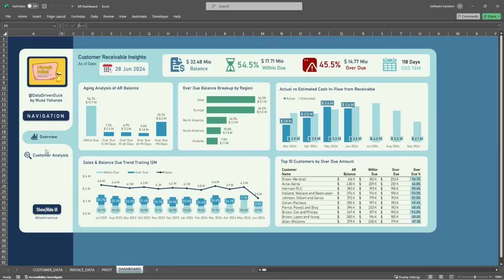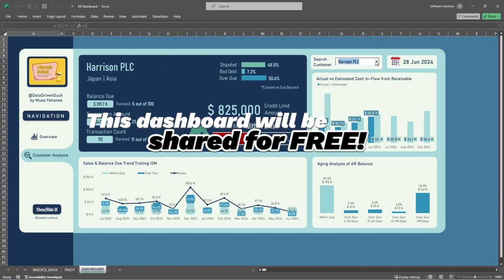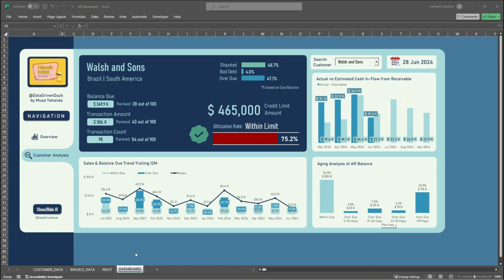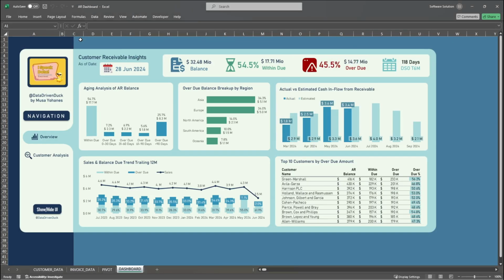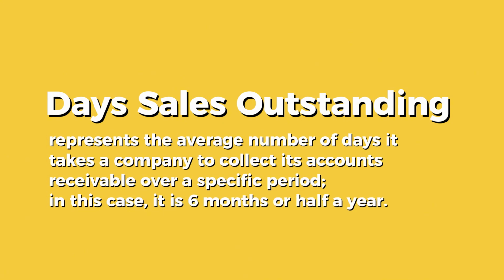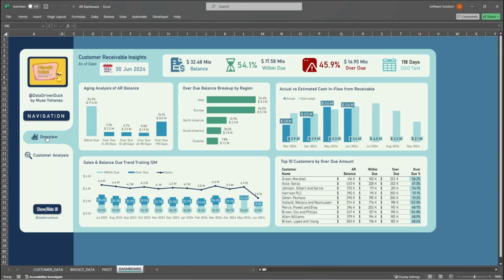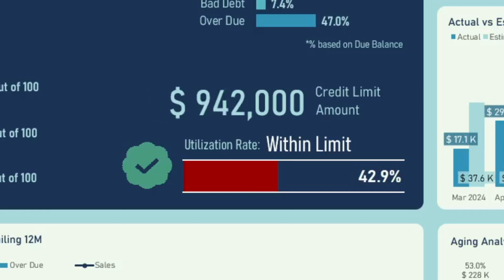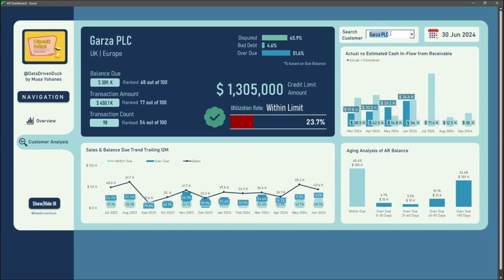Excel Accounts Receivable Dashboard: Demo and Free Download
This video demonstrates an Excel-based dashboard for monitoring accounts receivable and customer balances. Features include:
 ●  Dynamic data updates with date filtering
 ●  Overviews of due balances, aging, and regional breakdowns
 ●  Cash inflow forecasting
 ●  Customer-specific analysis
 ●  Credit limit tracking

The dashboard uses Excel formulas and VBA macros. You can download the file for free and explore it yourself.

⏰ Video outline:
0:00 - Dashboard overview
2:02 - Excel sheet structure
3:09 - Main dashboard features
5:20 - Customer-specific analysis
6:46 - UI customization option